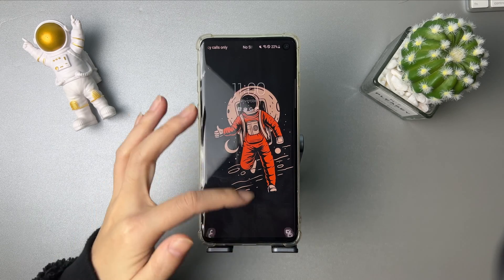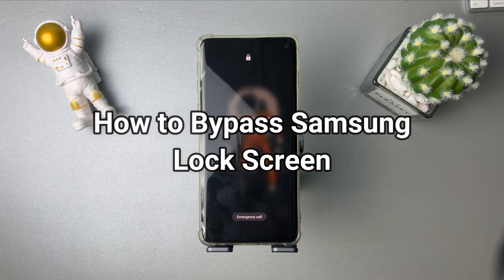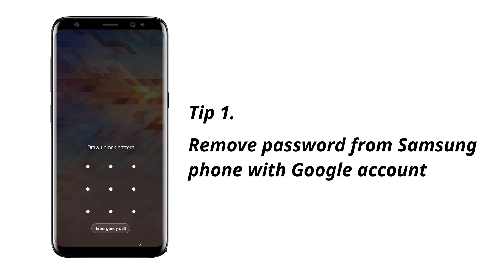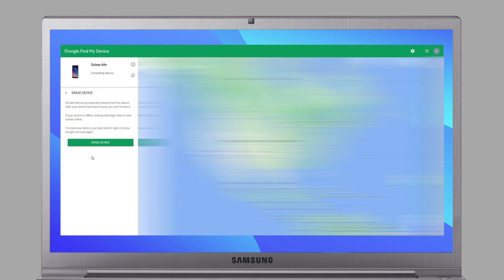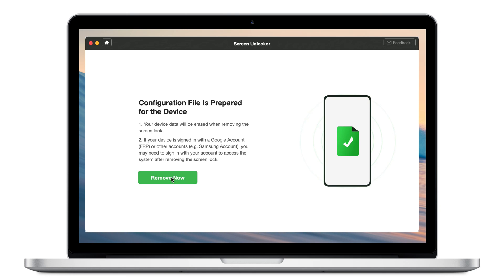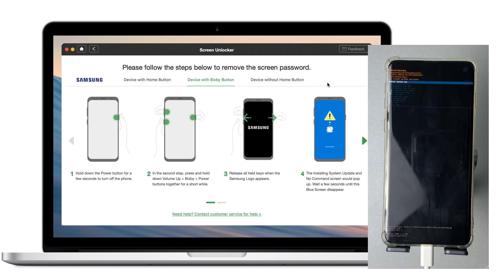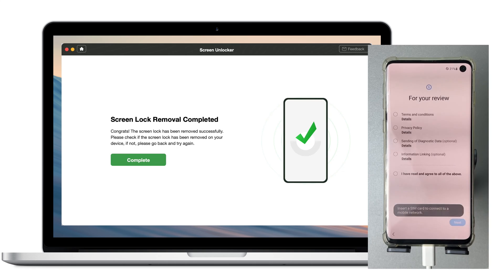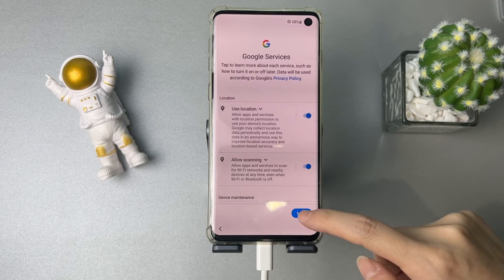[2 Ways] How to Bypass Samsung Lock Screen without Root 2022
If you are stuck on the lock screen on your Samsung phone and have no idea, please don't miss the video to get 2 tips to bypass Samsung lock screen without root!

To protect privacy on Samsung phone, many users will set up a password, like pattern, PIN, fingerprint, etc. It is disastrous if you forgot your password, so how to regain access to your phone? Keep watching to get 2 tips!
00:00 Intro
00:22 Tip 1. Remove password from Samsung phone with google account
00:54 Tip 2. Bypass samsung lock screen without password